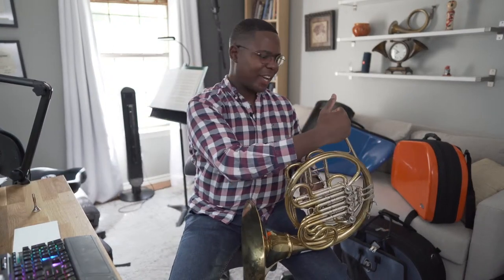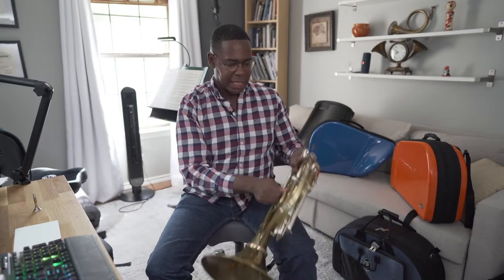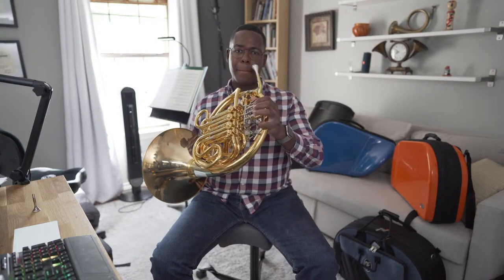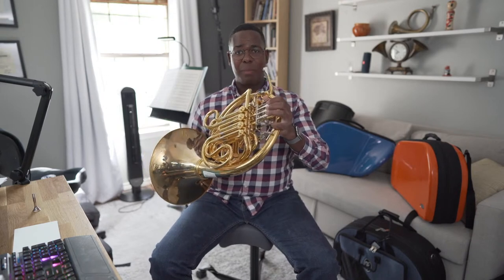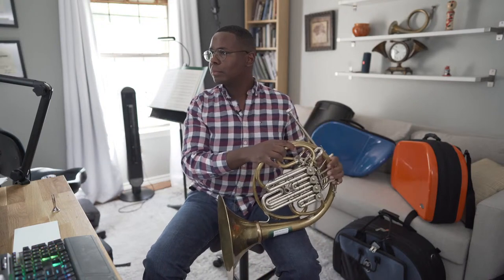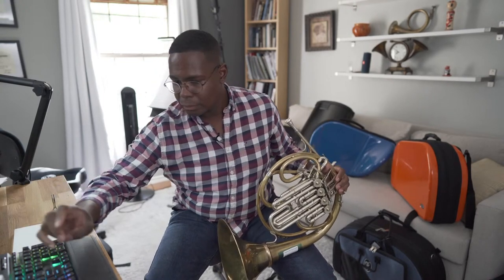What should I use? Double, Descant, or Triple Horn?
When French horn players prepare to audition for high horn positions, pieces by Baroque and Classical composers such as J.S. Bach often show up on the list. Due to the high tessitura of these pieces they strike terror in the hearts of many players. Some investigate the use of "high" horns with F or Eb alto sides like descant or triple horns for this music. But is this wise? Join Dr. Derek J. Wright for today's livestream for an exciting disscusion!